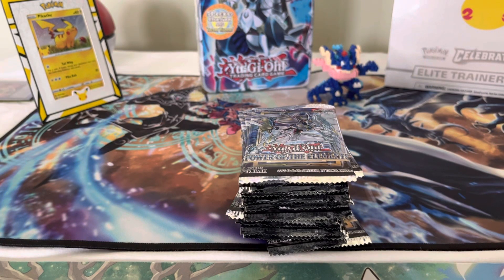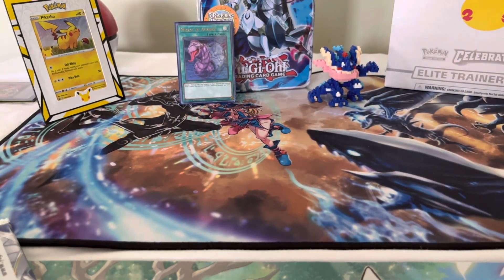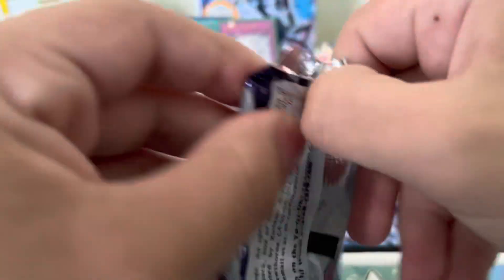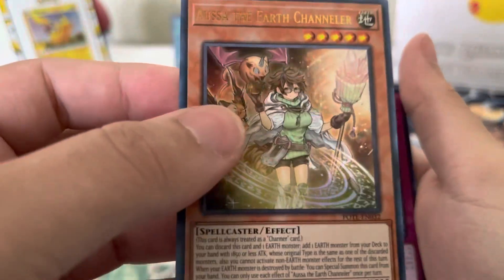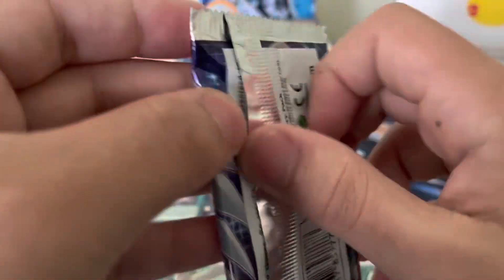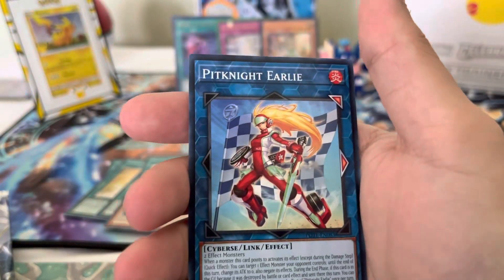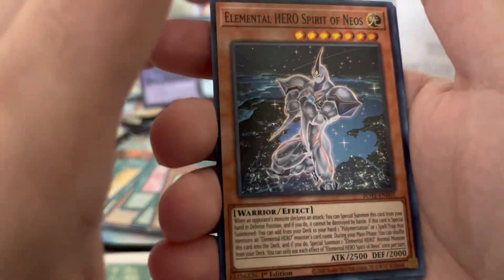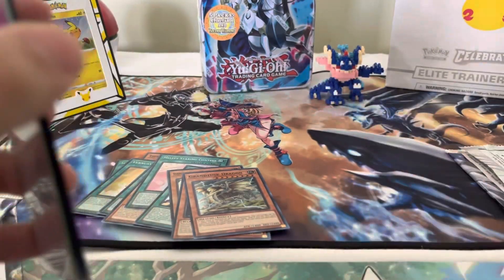BRAND NEW YUGIOH POWER OF THE ELEMENTS PACK OPENING! (SECRET RARE PULL) YuGiOh and Pokémon giveaway!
Today we open up 15 packs of the brand new YuGiOh set Power of Elements!! We will give away a graded YuGiOh or Pokémon card at 100 subscribers to an active viewer.

Yu-Gi-Oh! booster opening YuGiOh pack opening power of elements pre release prerelease Pokémon YuGiOh giveaway graded card PSA cgc bgs rare cards card opening secret rare ghost rare ultra rare starlight rare booster pack booster box new good pulls